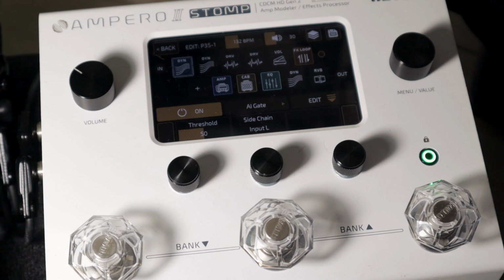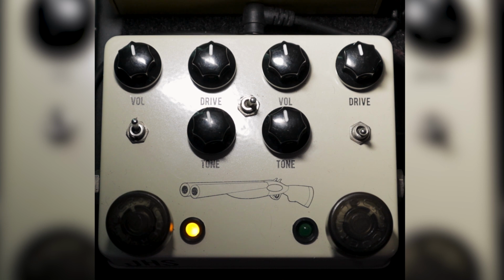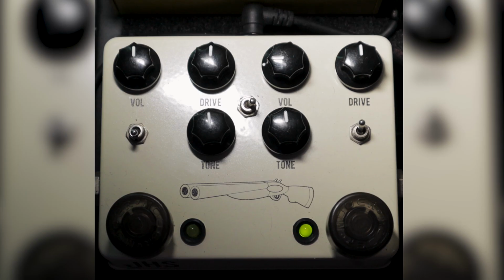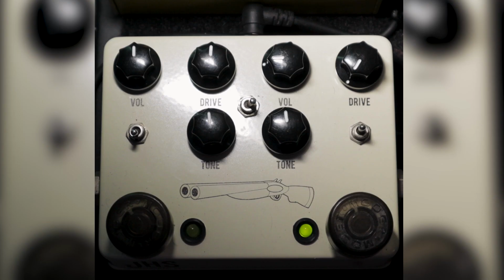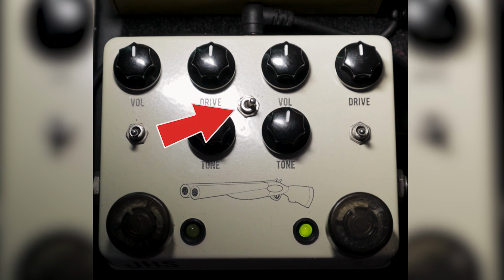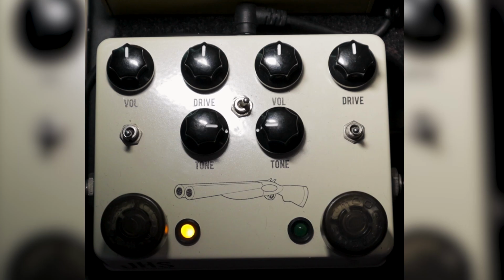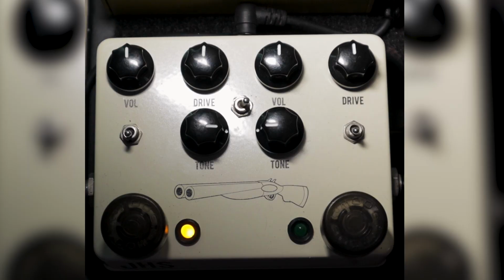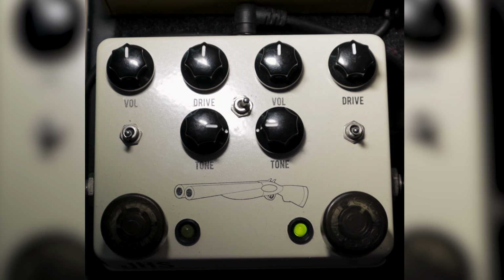JHS DOUBLE BARREL (v.3) is BULL'S EYE FOR TONE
Hi what's up?! Welcome to another episode of What's Up Wednesdays and in this episode, we are going to talk about the JHS Double Barrel v.3 and how it fares in 2022.

0:00 Demo Song
1:26 Intro
2:25 Morning Glory
2:40 Bright Cut Switch Off
3:10 Bright Cut Switch On
3:46 Knob Twisting (Morning Glory): Volume (Bright Cut On)
4:00 Knob Twisting (Morning Glory): Drive (Bright Cut On)
4:35 Knob Twisting (Morning Glory): Tone (Bright Cut On)
5:01 Knob Twisting (Morning Glory): Volume (Bright Cut Off)
5:11 Knob Twisting (Morning Glory): Drive (Bright Cut Off)
5:43 Knob Twisting (Morning Glory): Tone (Bright Cut Off)
6:13 JHS 808
6:34 Knob Twisting (JHS 808): Drive (Gain Level 1)
7:12 Knob Twisting (JHS 808): Tone (Gain Level 1)
7:50 Knob Twisting (JHS 808): Drive (Gain Level 2)
8:30 Knob Twisting (JHS 808): Tone (Gain Level 2)
9:09 Knob Twisting (JHS 808): Drive (Gain Level 3)
9:49 Knob Twisting (JHS 808): Tone (Gain Level 3)
10:27 Order Toggle
10:38 Morning Glory into JHS 808
10:49 JHS 808 into Morning Glory
11:06 IDEAS
16:08 Extro